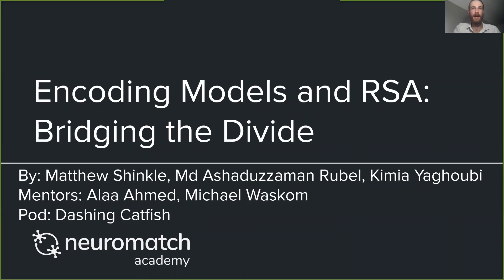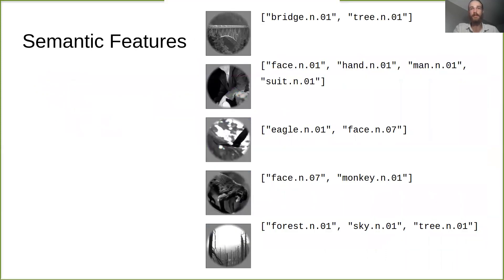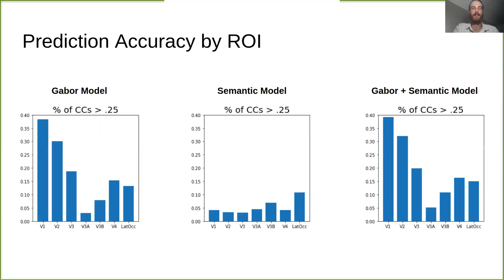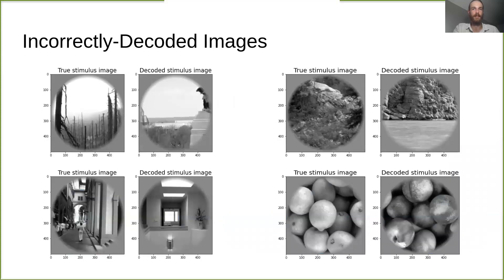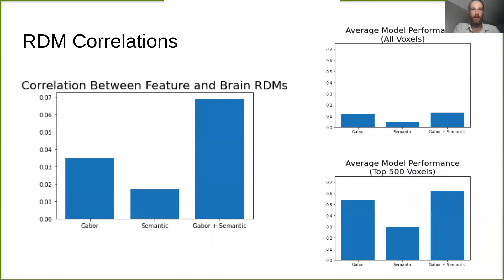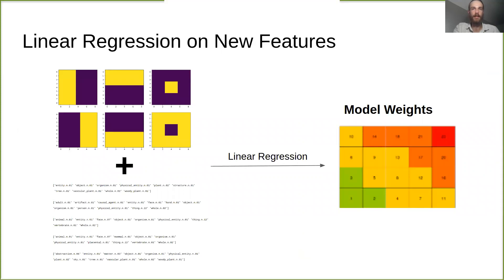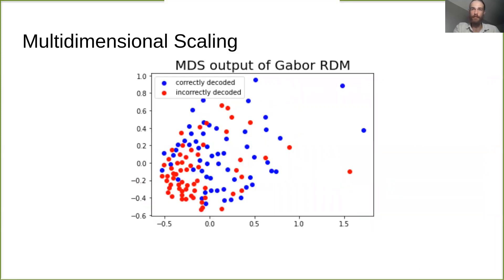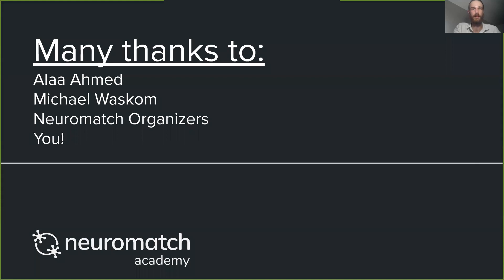Encoding Models and RSA: Bridging the Divide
Project presentation for Neuromatch Academy 2020, relating voxel-wise encoding models and RSA using natural image identification.